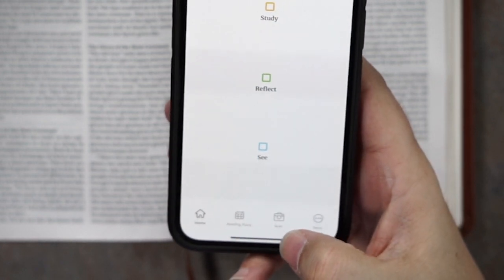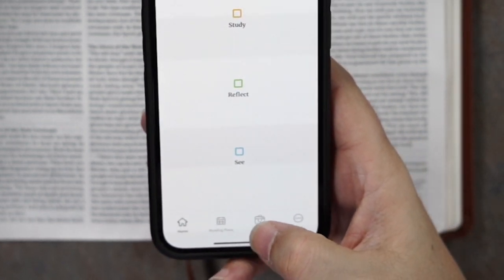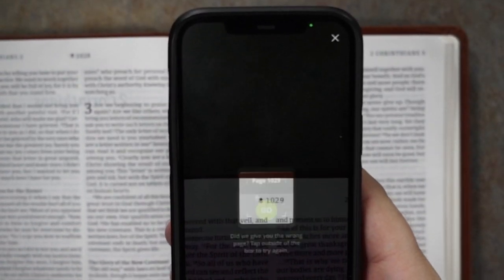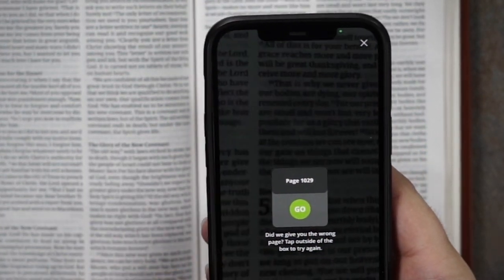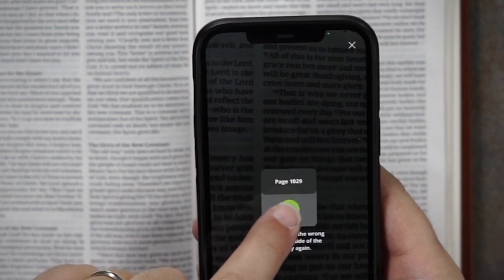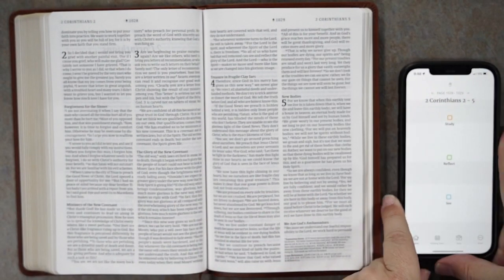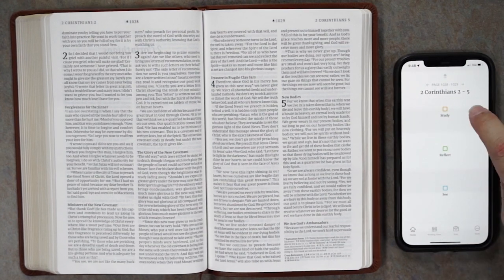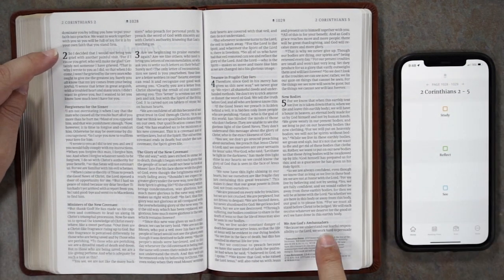How to scan the icon with the Filament Bible app